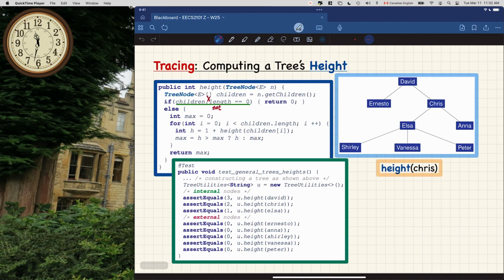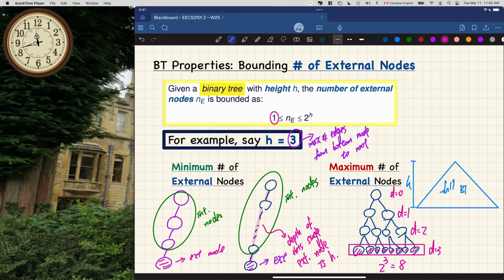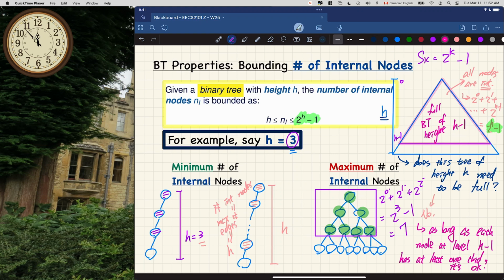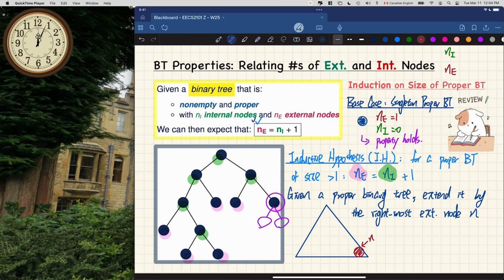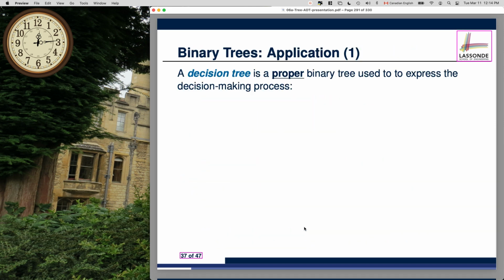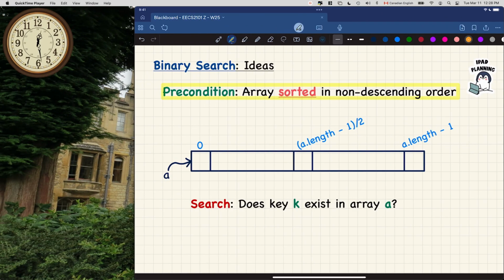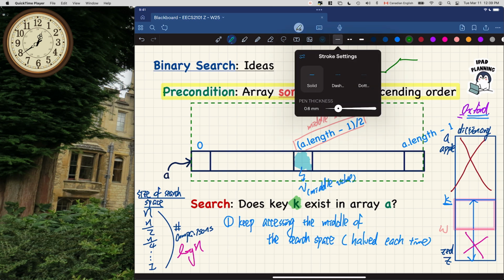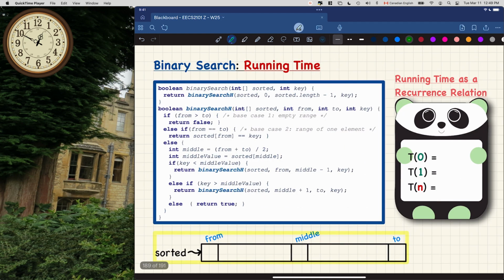[HD] EECS2101Z W25 - 2025-03-11 - Bounding Int. vs. Ext. Nodes, Proper BTs, Binary Search in Java